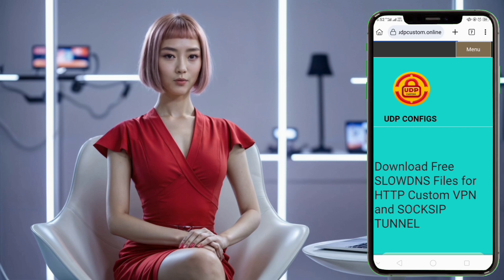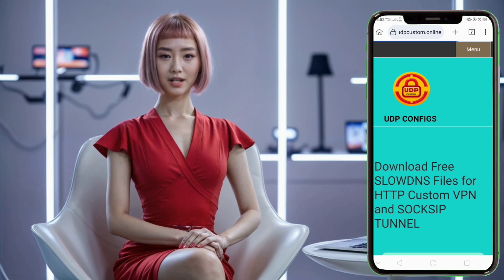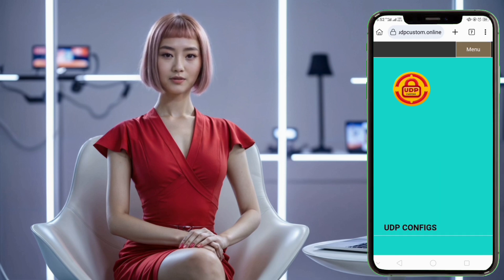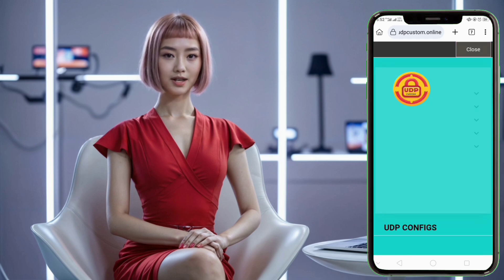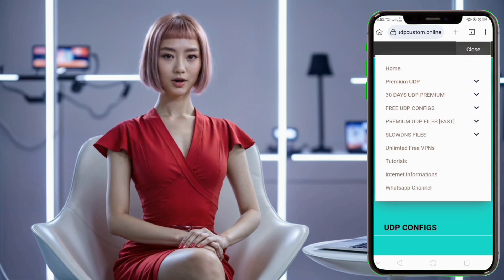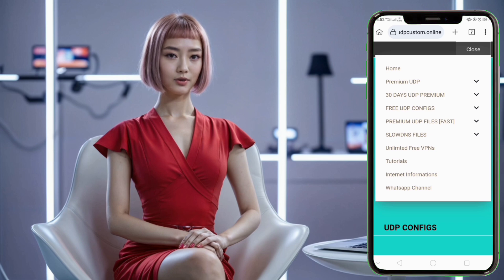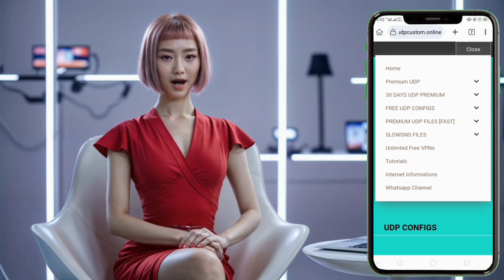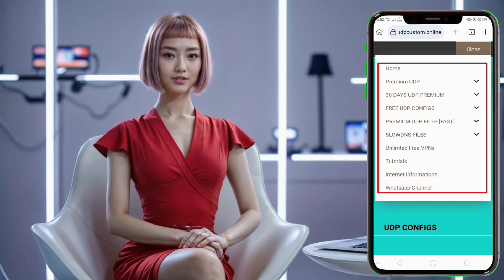How to Use SlowDNS Config Files with HTTP Custom and SocksIP Tunnel VPNs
Unlock the power of SlowDNS with our comprehensive guide to configuring HTTP Custom and SocksIP Tunnel VPNs. This tutorial walks you through the entire process, from sourcing config files to implementing them for enhanced online security and performance.

In this video, you'll learn:
• How to efficiently locate and download SlowDNS configuration files
• Step-by-step instructions for setting up HTTP Custom VPN
• Detailed guidance on configuring SocksIP Tunnel VPN
• Tips for seamless integration and optimal usage

Whether you're a VPN novice or looking to optimize your current setup, this tutorial provides clear, actionable insights. Our expert-crafted guide ensures you can harness the full potential of SlowDNS configurations, empowering you to browse with confidence and security.

   ▶️ 125tech.online